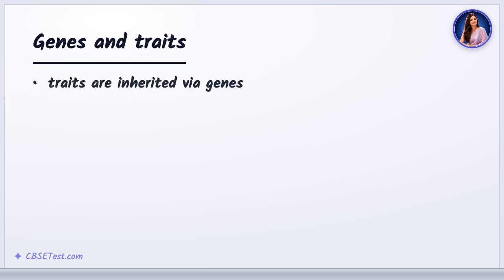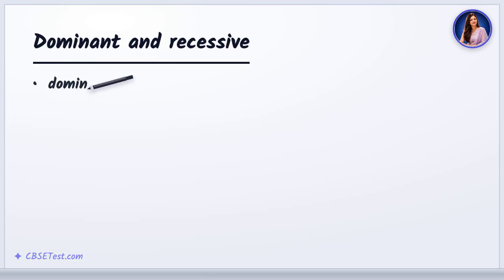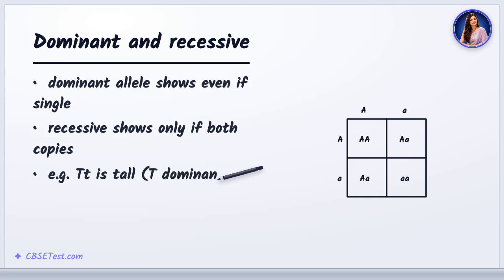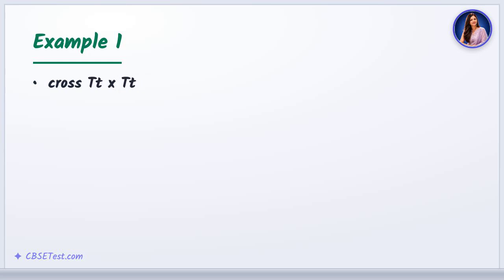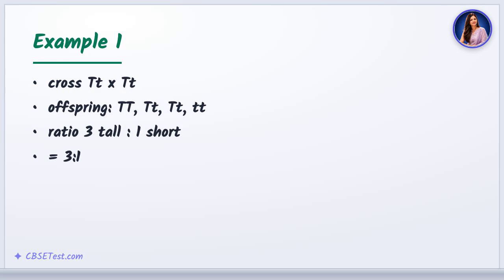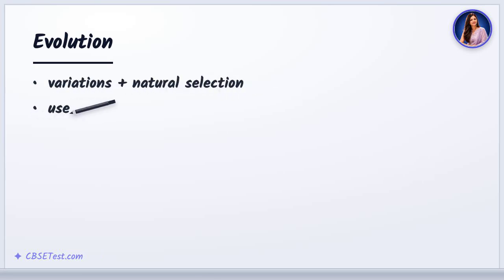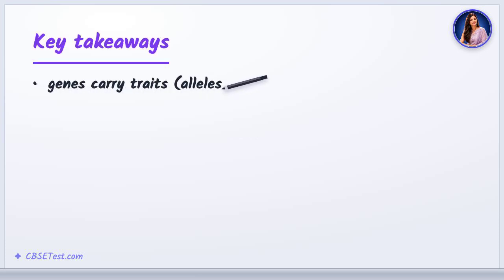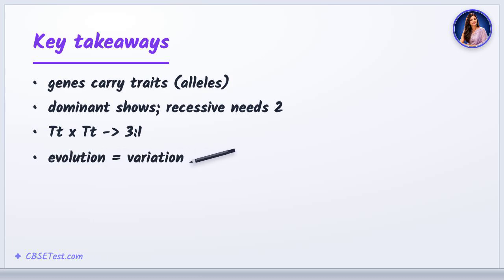Class 10 Science: Heredity and Evolution | Vidya Explains | CBSETest.com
Heredity and Evolution — explained on the whiteboard by Vidya, the CBSETest.com tutor.

📘 CBSE Class 10 Science · NCERT Class 10 Science · Ch. 8

Heredity and Evolution Heredity is the transmission of characteristics from parents to offspring through genes. Evolution is the gradual change in the inherited characteristics of biological populations over successive generations. Key Concepts Gene: A segment of DNA that codes for a specific trait. Genes are located on chromosomes found in the nucleus of every cell. Alleles: Different forms of th…